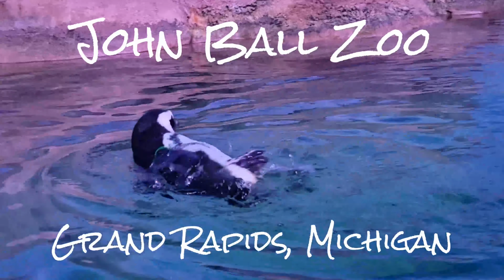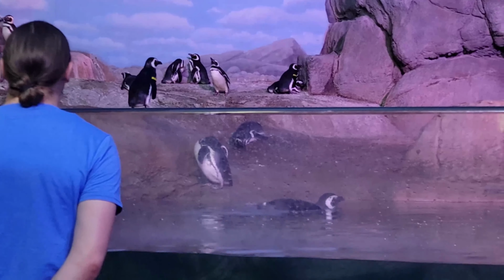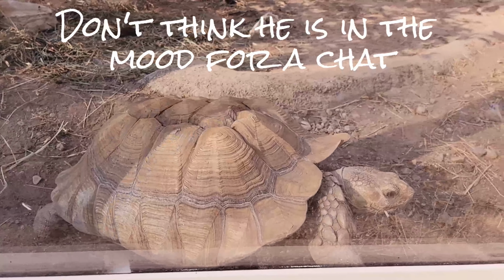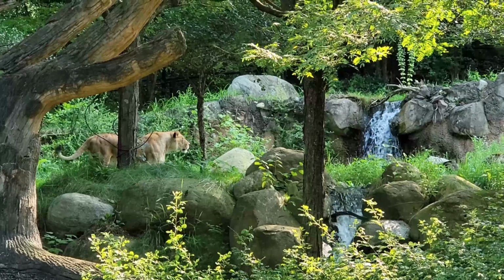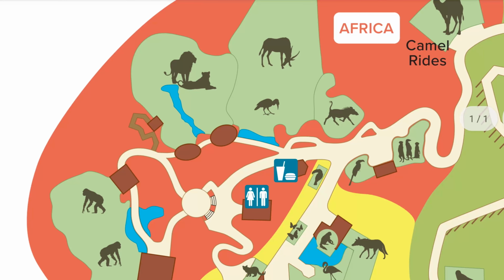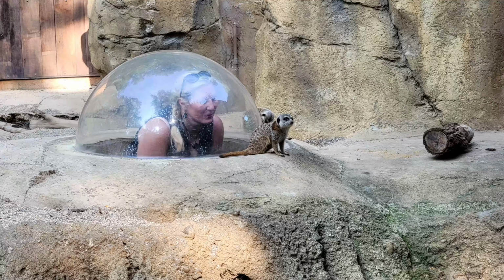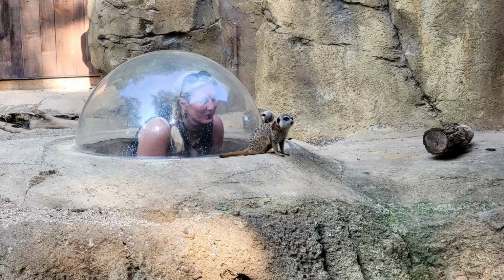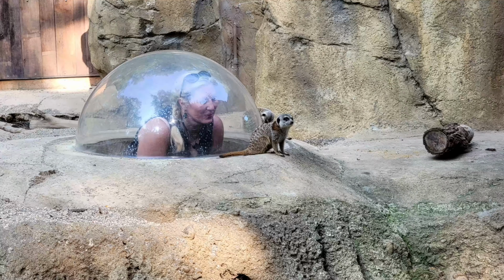John Ball Zoo Grand Rapids MI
We visited the John Ball Zoo in Grand Rapids, Michigan.  Not only are there loads of cute animals, but also a lot of activities for kids as well including panning for gems or feeding the budgies.  There were also a lot of Lego sculptures of animals all around the zoo!

My favorites were the meerkats and red pandas.  What are yours?